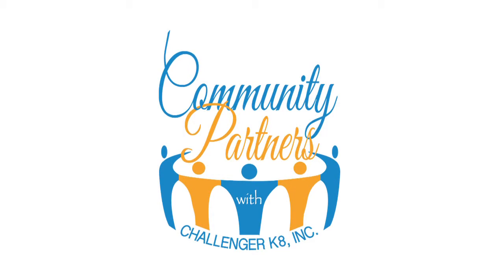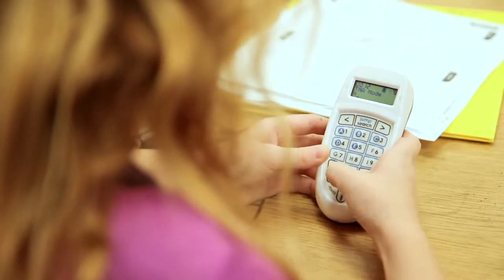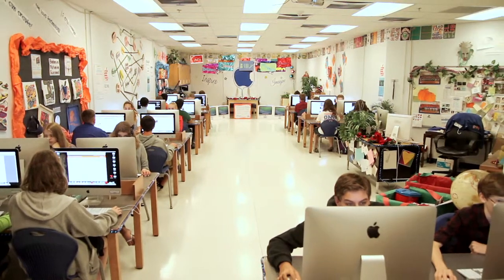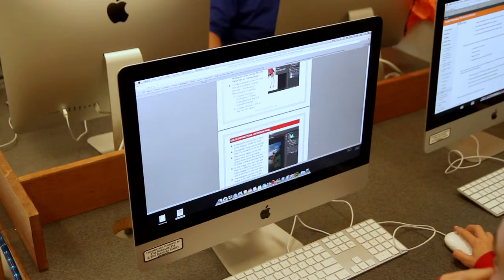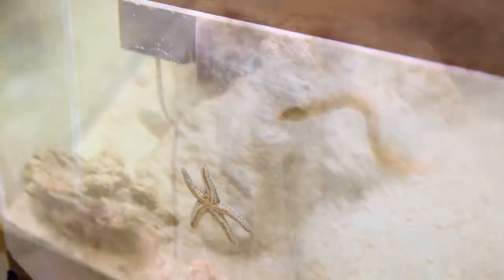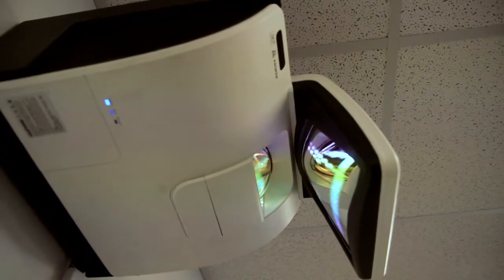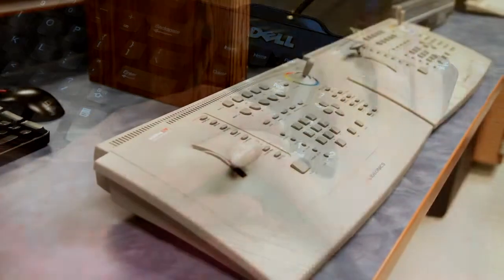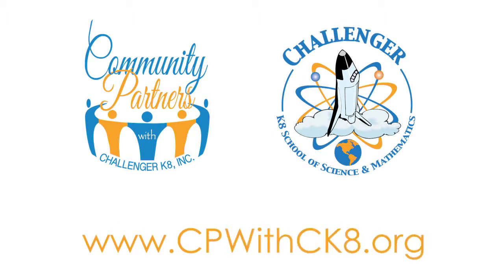Community Partners - Our Accomplishments 01-2015